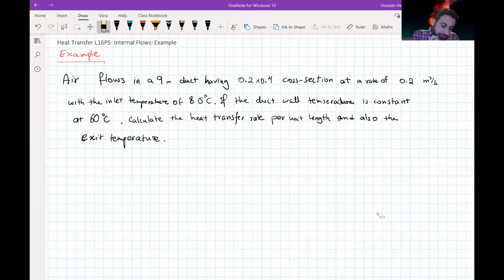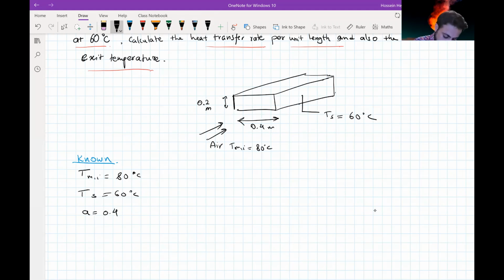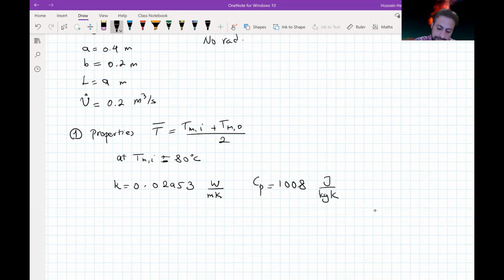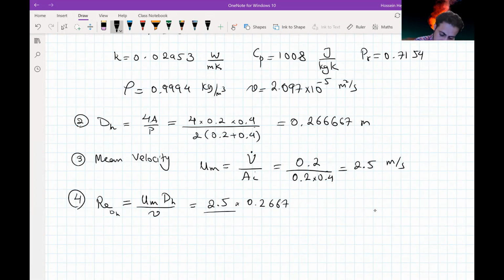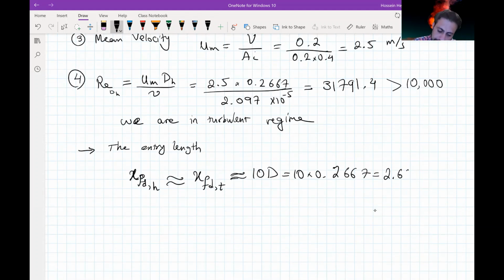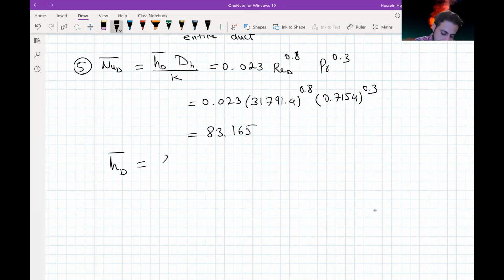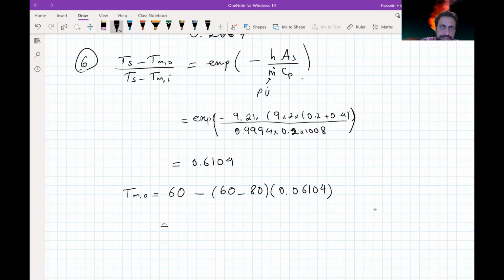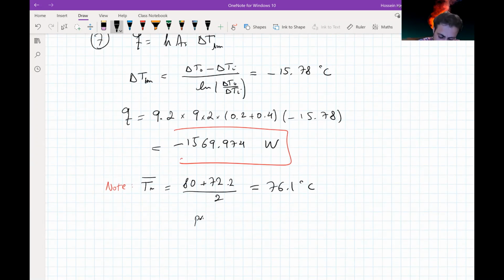Heat Transfer L16P5 Internal Flow - Turbulent - Example